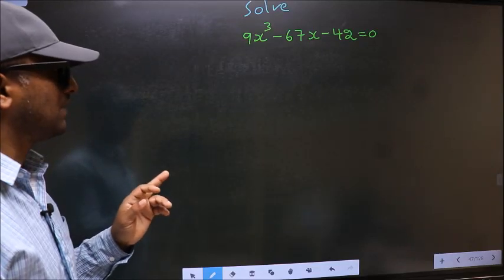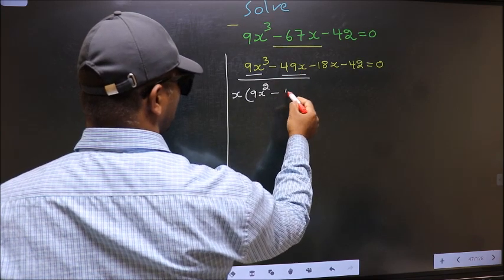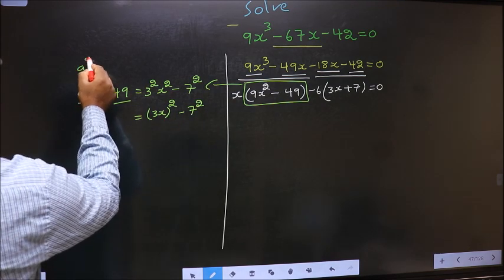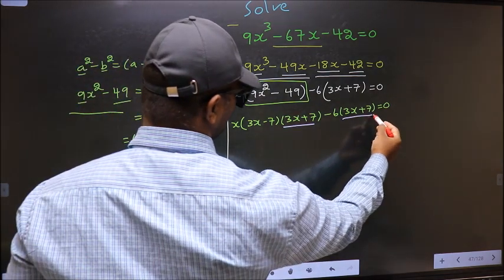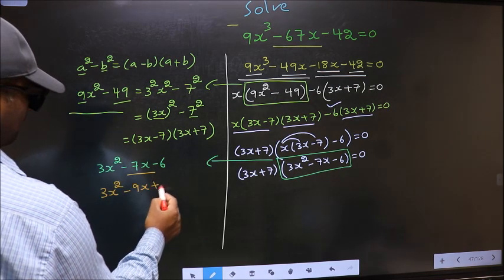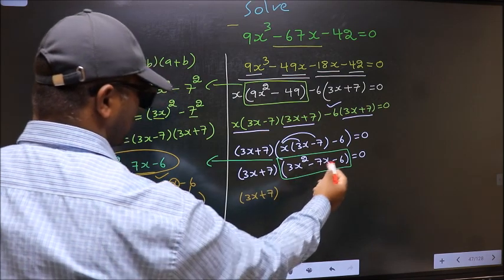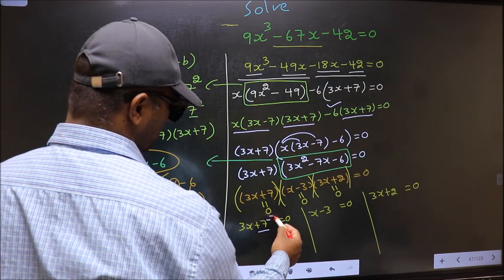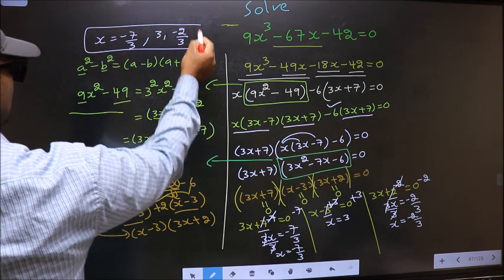Solve cubic equation 9x^3 -67 x-42=0